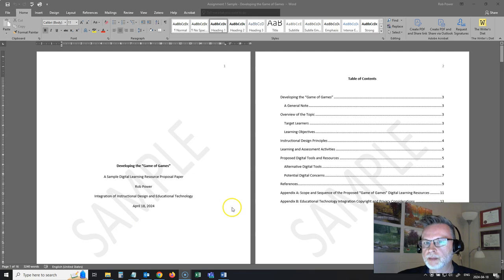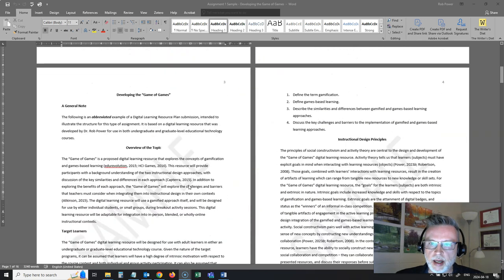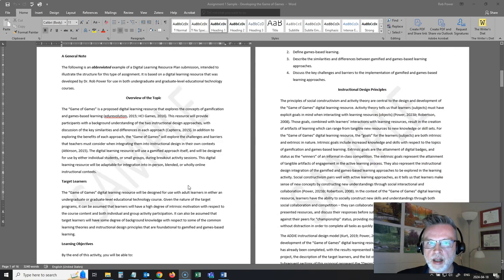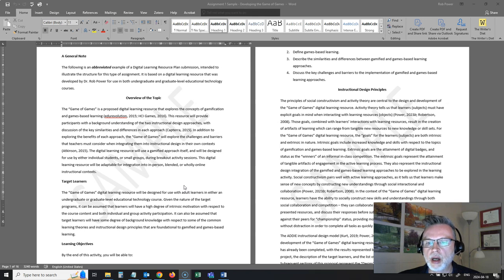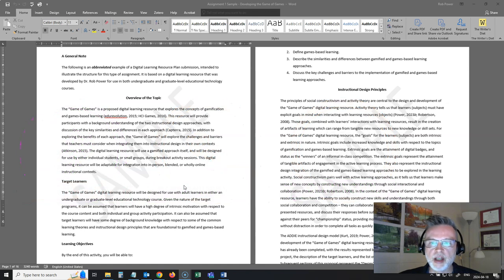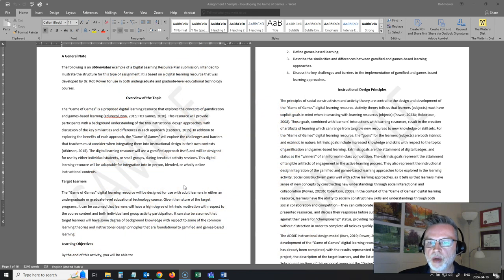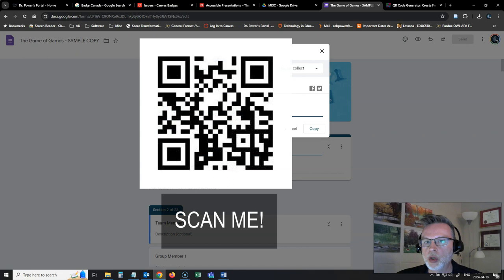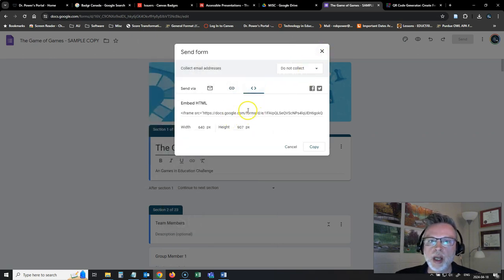Creating the Game of Games (a Sample Digital Learning Resources Project)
In this video, Rob describes a sample digital learning resources project called the "Game of Games," created using Google Forms and utilizing a gamified learning approach to engage students with learning about games-based learning, gamified learning, and the challenges to implementing such approaches in teaching and learning.

This video is an exemplar for the second phase of a two-stage assignment.

Try out a copy of the finished "Game of Games" digital learning resource yourself